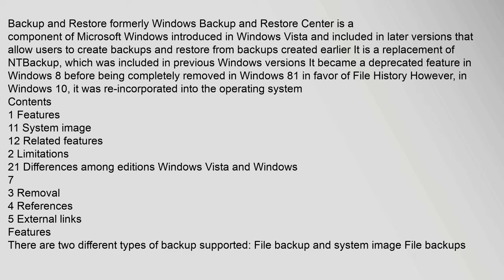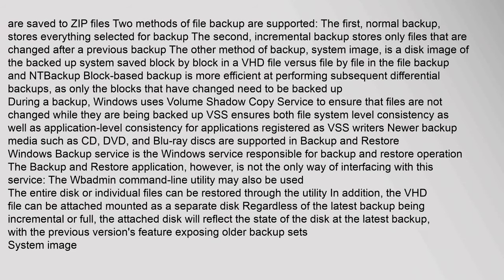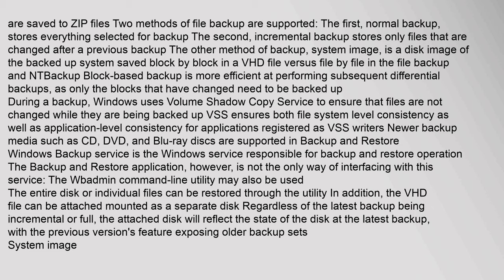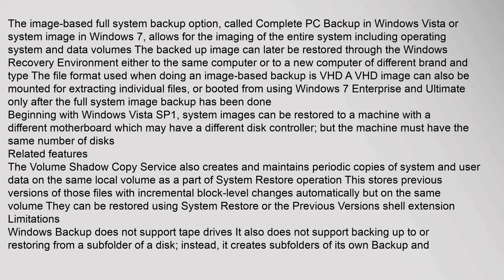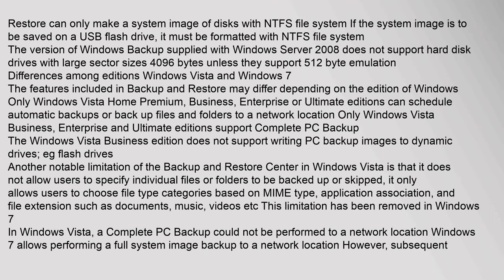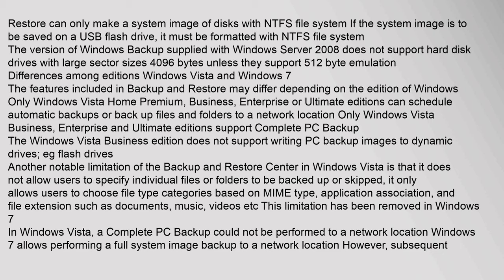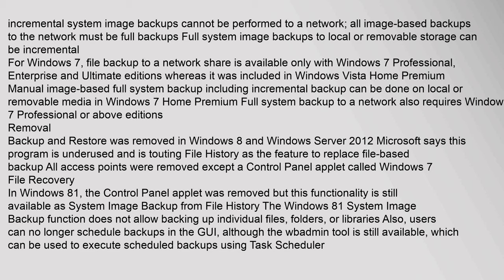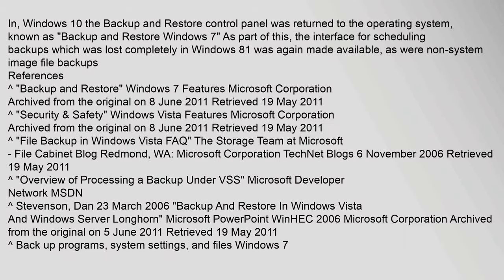Backup and Restore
Backup and Restore1 formerly Windows Backup and Restore Center2 is a component of Microsoft Windows introduced in Windows Vista and included in later versions that allow users to create backups and restore from backups created earlier It is a replacement of NTBackup, which was included in previous Windows versions It became a deprecated feature in Windows 8 before being completely removed in Windows 81 in favor of File History However, in Windows 10, it was re-incorporated into the operating system
Contents
1 Features
11 System image
12 Related features
2 Limitations
21 Differences among editions Windows Vista and Windows 7
3 Removal
4 References
5 External links
Features
There are two different types of backup supported: File backup and system image File backups are saved to ZIP files Two methods of file backup are supported: The first, normal backup, stores everything selected for backup The second, incremental backup stores only files that are changed after a previous backup The other method of backup, system image, is a disk image of the backed up system saved bbackup and restore windows 10, backup and restore, backup and restore iphone, backup and restore software, backup and restore app, backup and restore android phone Backup and Restore